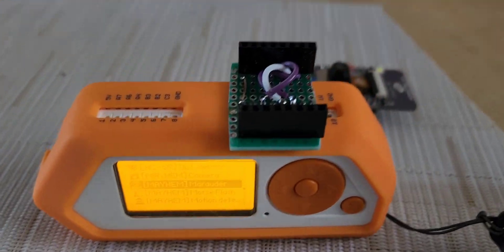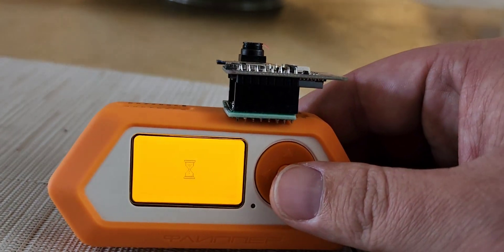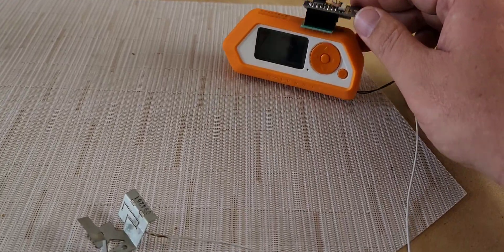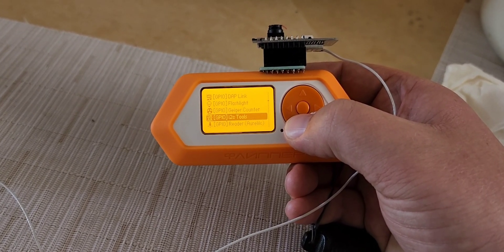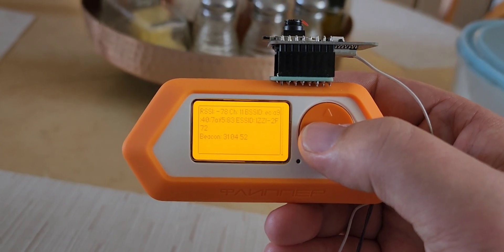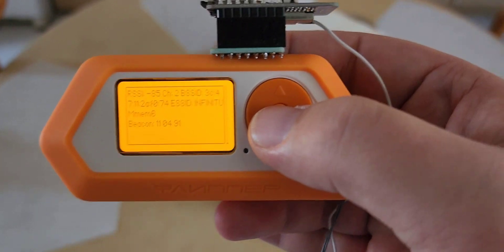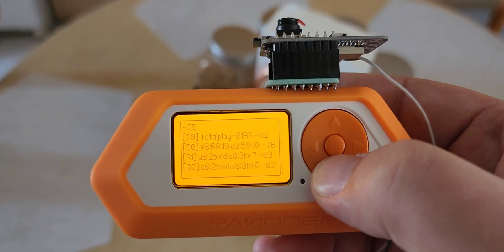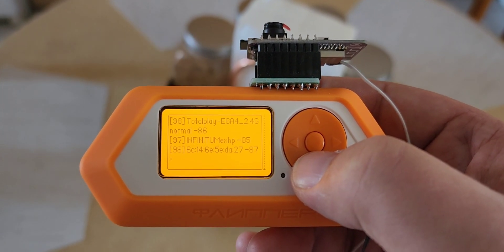Flipper Zero running Marauder with a PS3 WiFi Antenna! (Surprisingly Powerful!)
I needed to relax last night after I learned I got my first banned video (Thank God this isnt my day-job), so I set out to make a hat for the flipper that would allow me to plug-in or remove an esp32cam at will, then I set out to find an antenna that would fit and found an old PS3 internal wifi antenna with an IPEX connector and plugged it in.

That's when I realized that I was starting to pick up WIFI signals I had never seen before. After I had let it run for just a few seconds, I was able to detect 98 different SSID's in a spot where I normally detect 10-20!